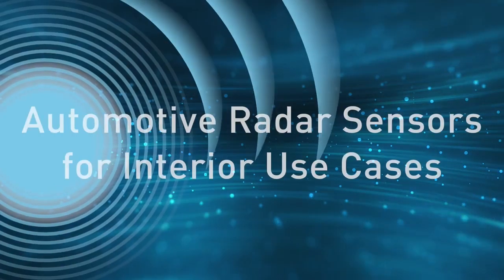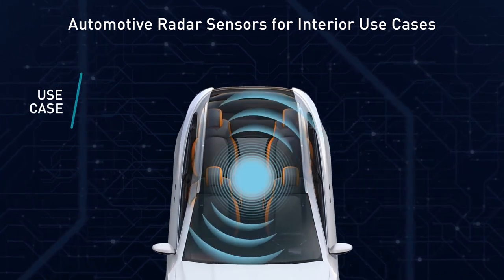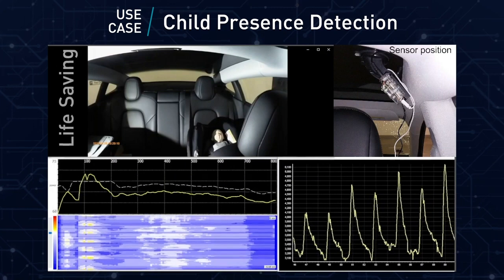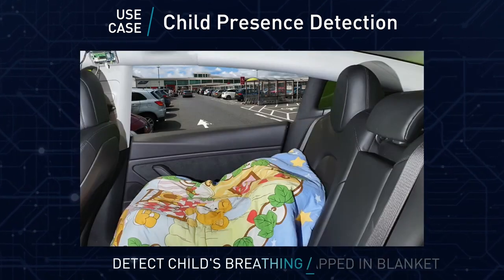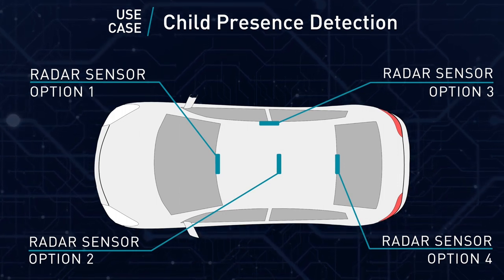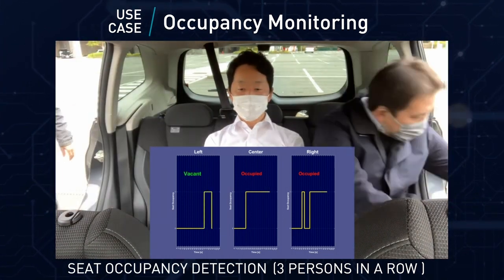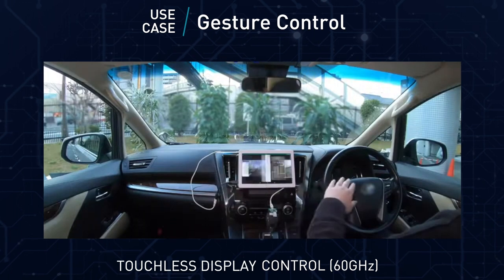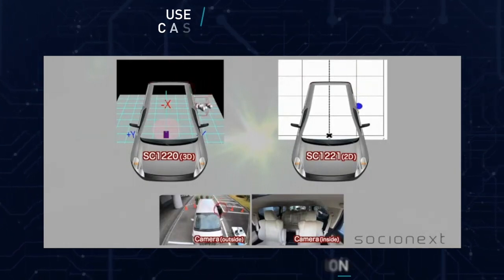Radar Sensors for Automotive Interior Use Cases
Advanced RF CMOS sensors for in-cabin driver and passenger monitoring systems deliver ground-breaking functional and safety benefits